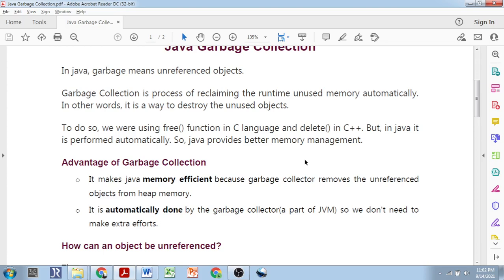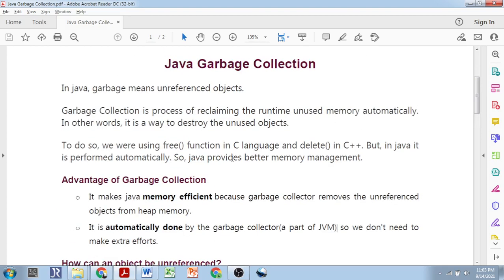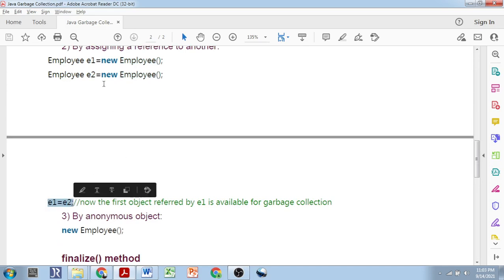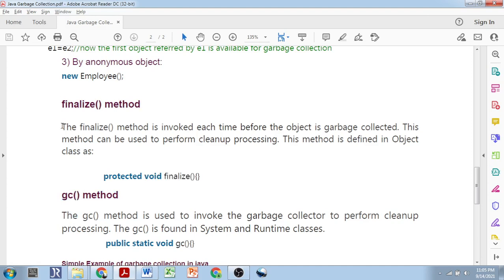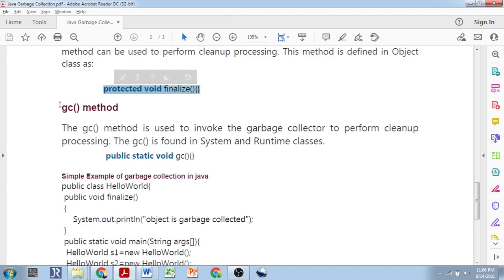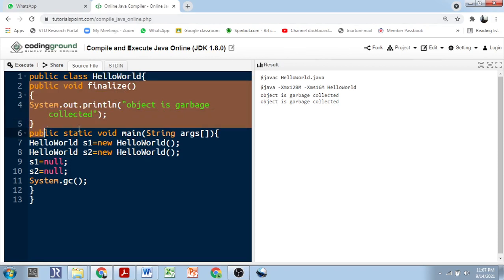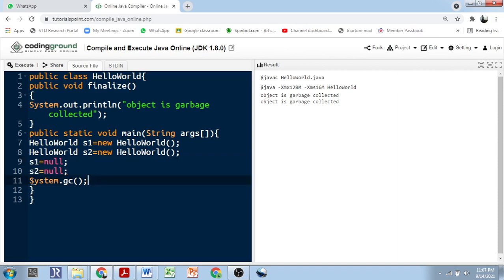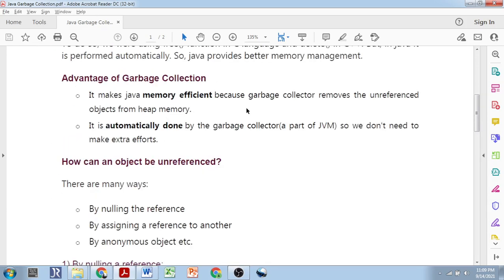Java Garbage Collector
Automatic garbage collection is the process of looking at heap memory, identifying which objects are in use and which are not, and deleting the unused objects. An in use object, or a referenced object, means that some part of your program still maintains a pointer to that object. An unused object, or unreferenced object, is no longer referenced by any part of your program. So the memory used by an unreferenced object can be reclaimed.

In a programming language like C, allocating and deallocating memory is a manual process. In Java, process of deallocating memory is handled automatically by the garbage collector.